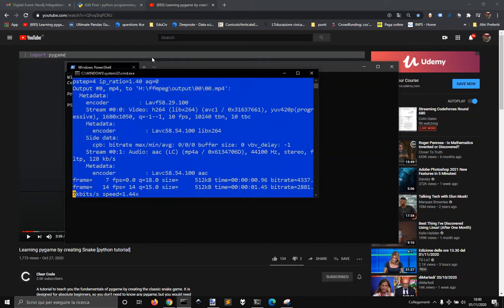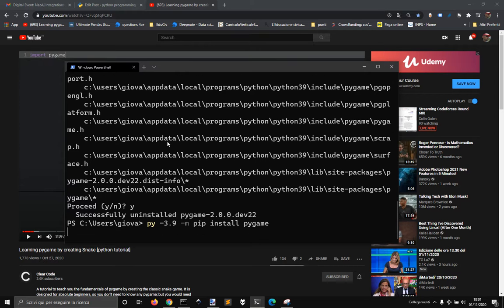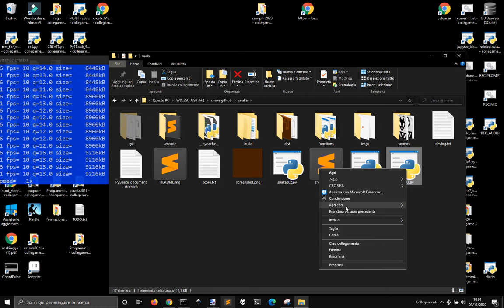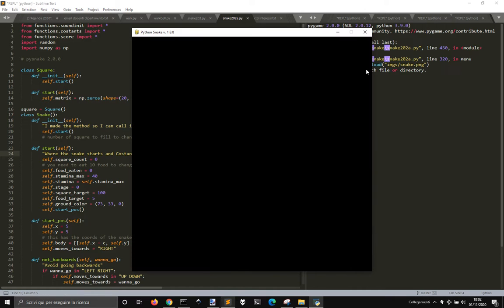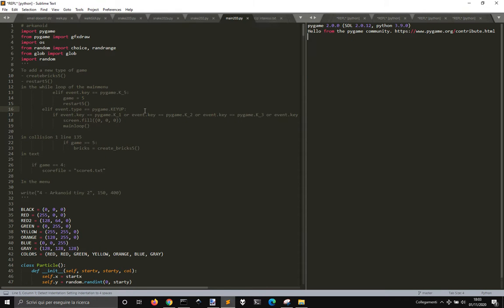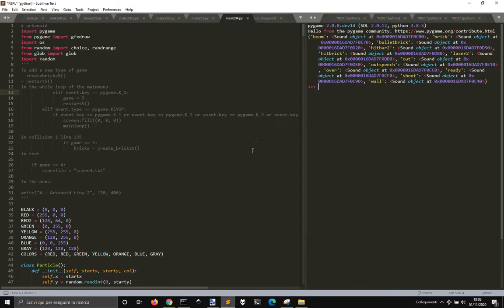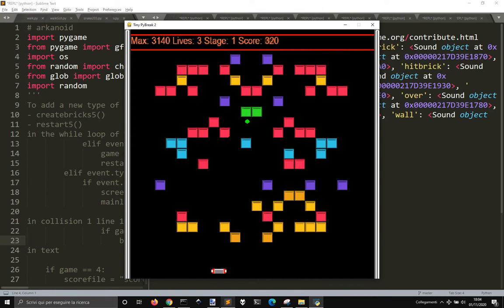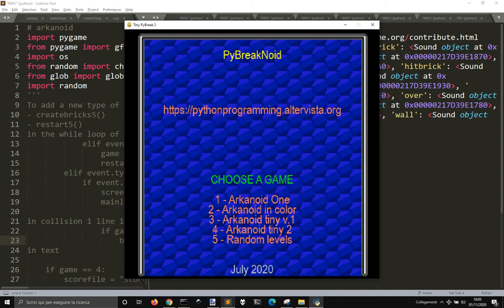How to install Pygame 2 for Python 3.9